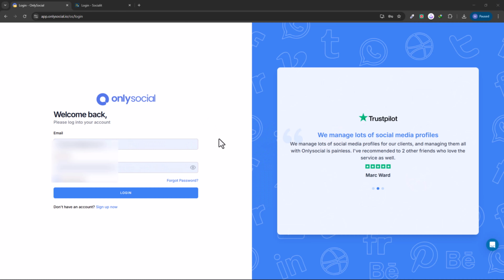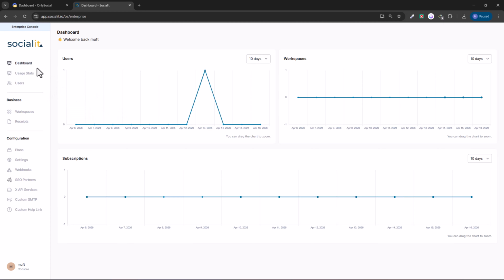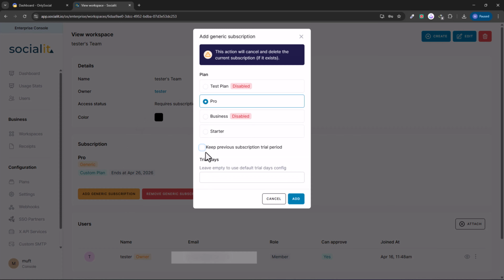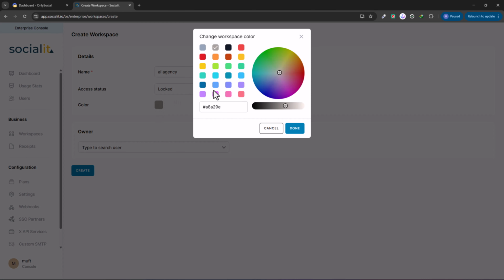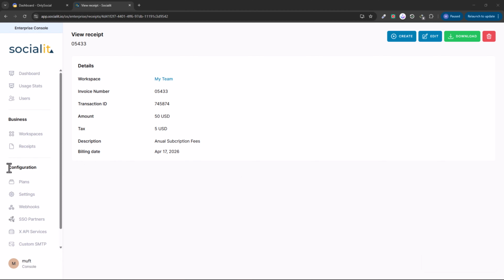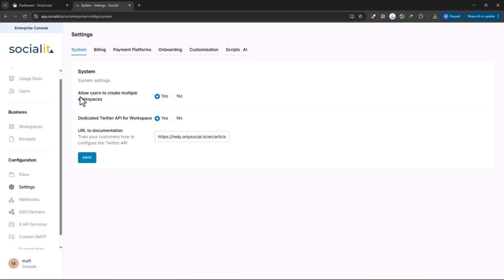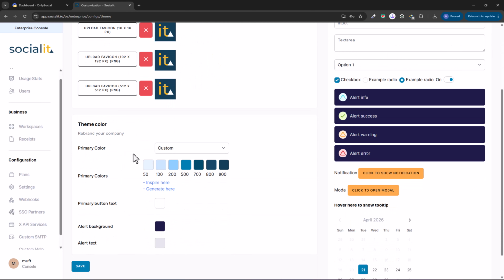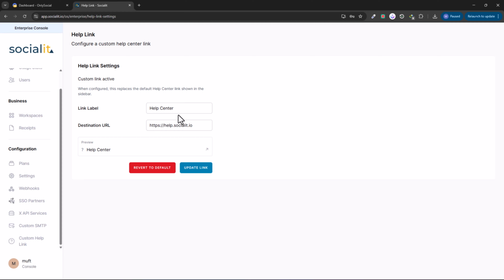Introduction to onlysocial whitelabel